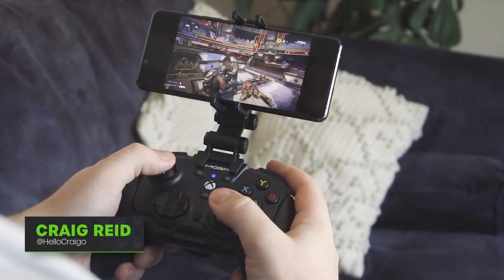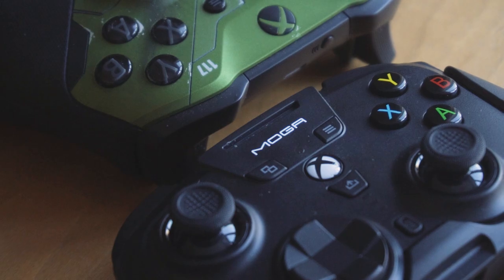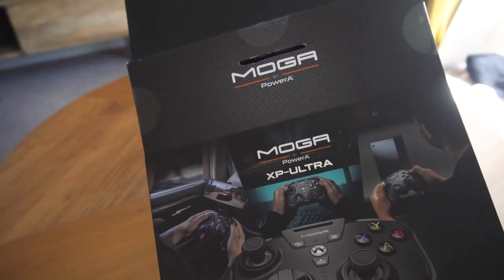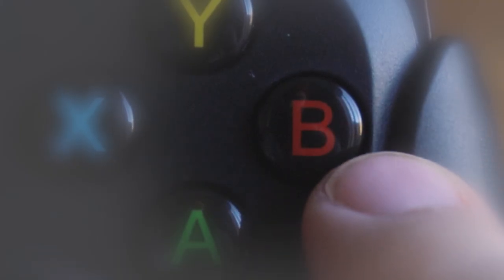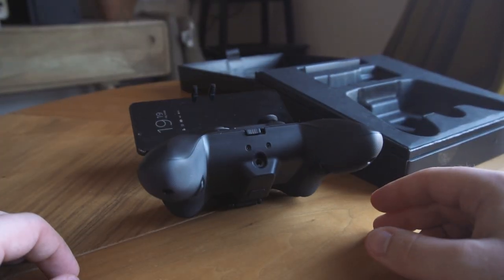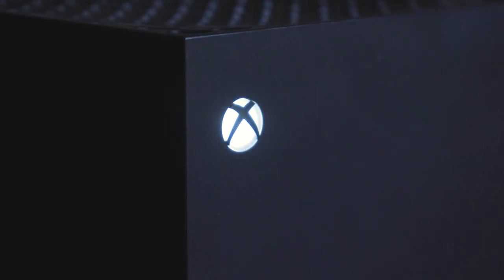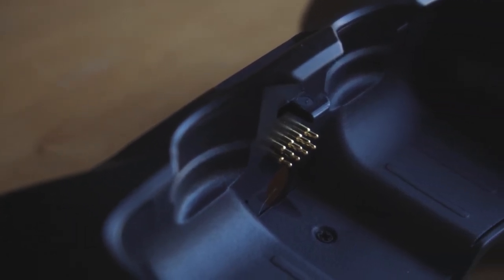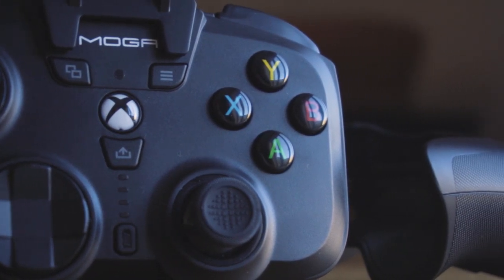PowerA MOGA XP-ULTRA Review - Hybrid Mobile/Xbox Wireless Controller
We spent some time with PowerA's latest wireless Xbox-themed controller - the MOGA XP-ULTRA. Geared towards mobile gaming on the go and wireless connection at home to your living room consoles, how does the versatile MOGA XP-ULTRA handle? Well, we've had some thoughts.

Thanks PowerA for supplying Pure Xbox with the new MOGA XP-ULTRA wireless controller.